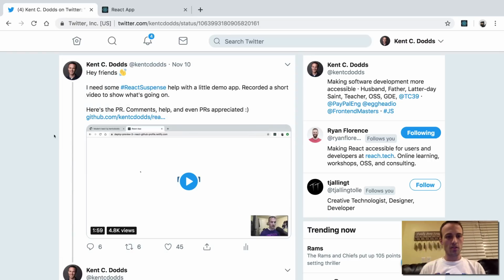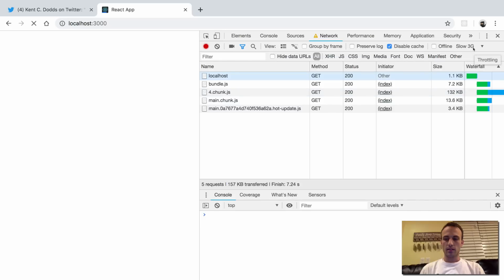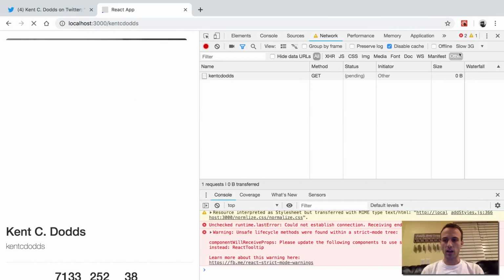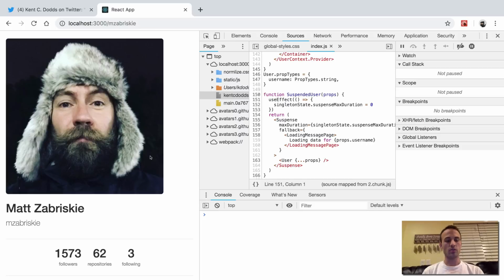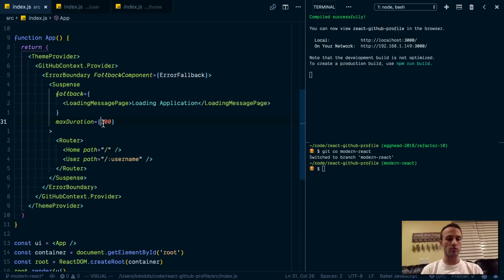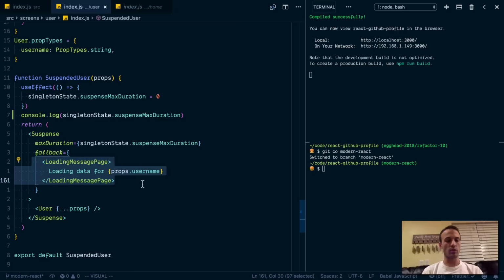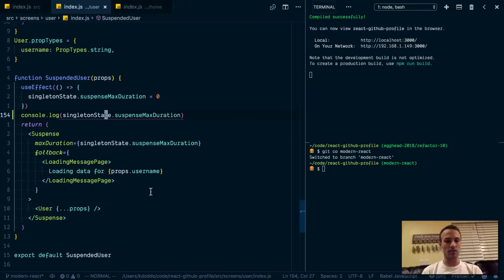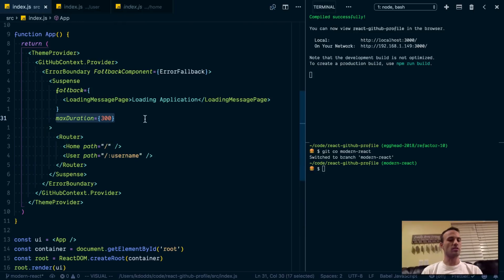Nested Suspense Issues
It appears that the top level Suspense maxDuration is being applied while the nested fallback is taking place.